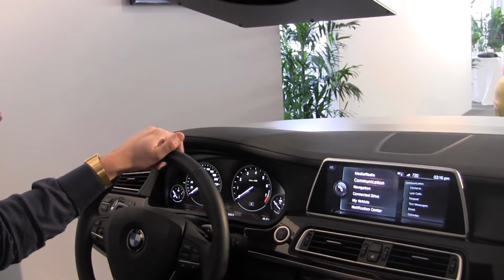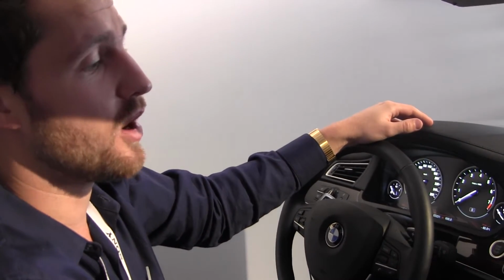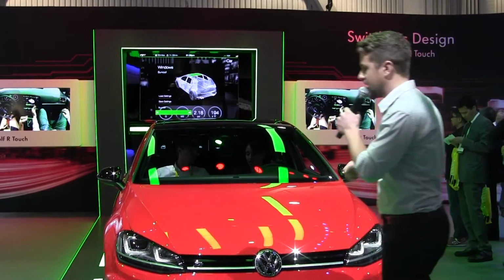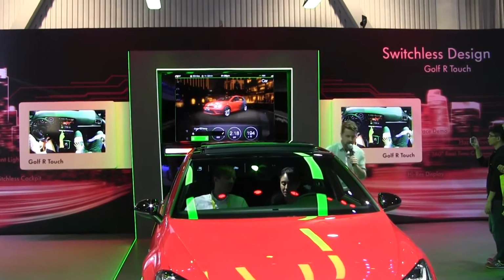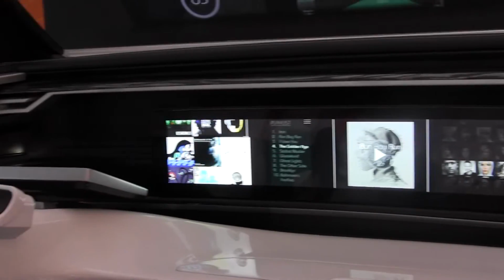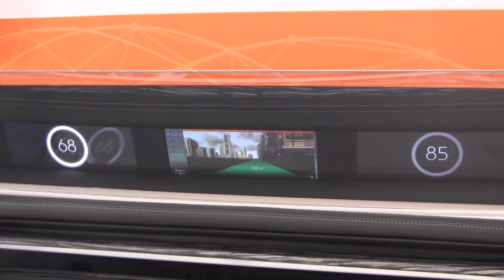Automotive Gesture Control: BMW, VW & Visteon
Three different demonstrations of gesture technology coming to th cars in the near and distant future. Seen at CES are CES in varying degrees of implementation, BMW iDrive, Volkswagen Golf R Touch concept and Visteon’s Sempra Novus cockpit.